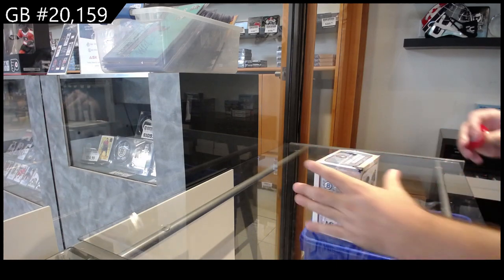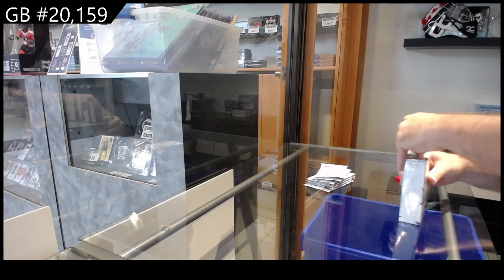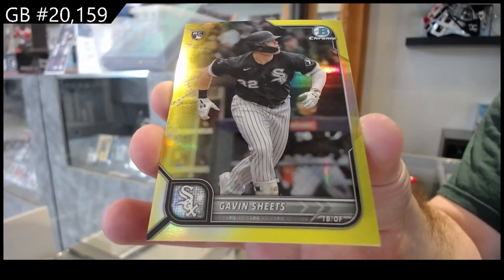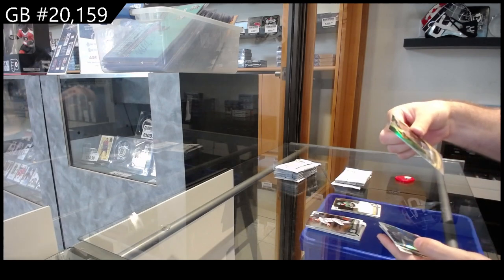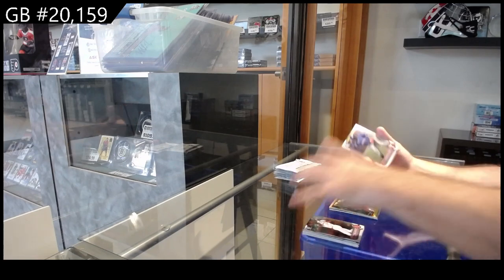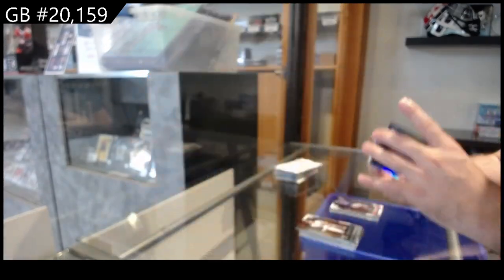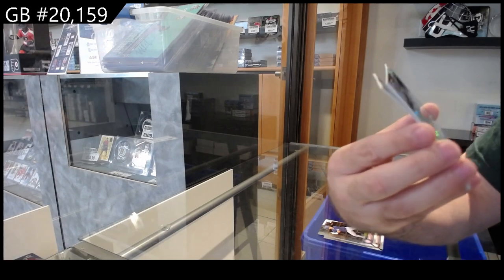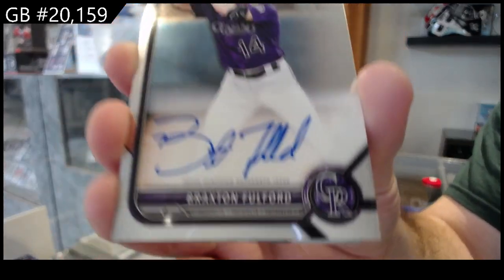2022 Bowman Chrome Baseball Box Break - C&C GB #20,159